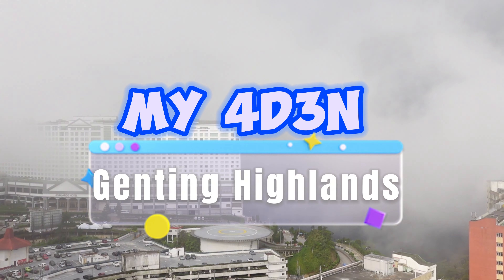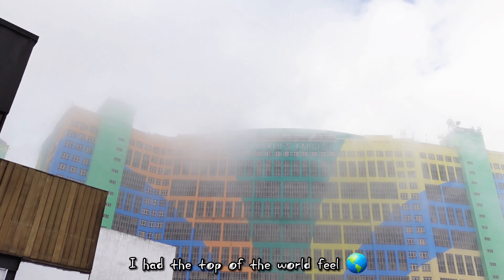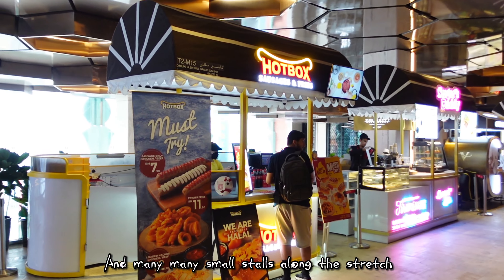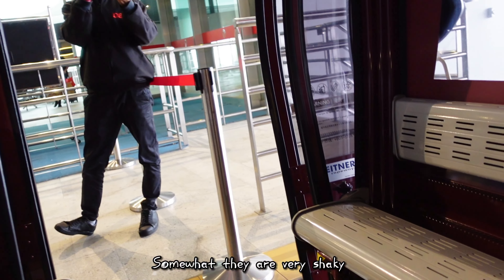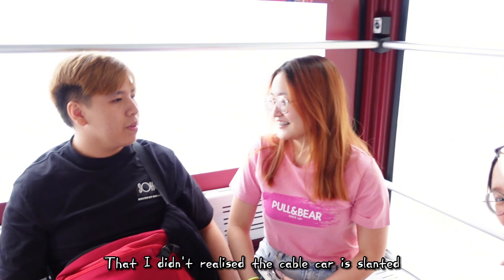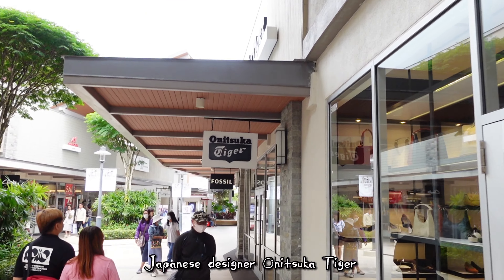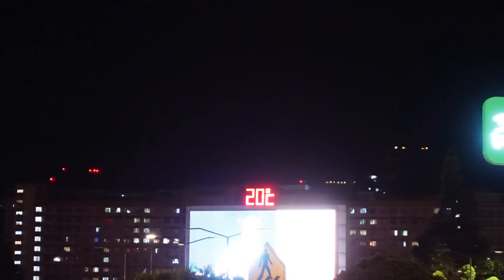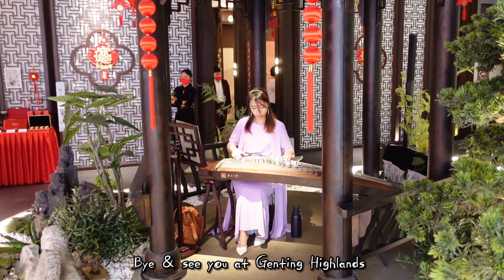Malaysia’s Genting Premium Outlet is Amazing!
My epic Malaysia, Genting vlogging.

Don't miss out on these delicious food recommendations below:

📍 Beauty In The Pot
Lot T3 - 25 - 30, Genting Highlands, 69000 Genting Highlands, Pahang, Malaysia

📍 Llaollao SkyAvenue Genting
Lot SA - T2 - 43, Genting Highlands, 69000 Genting Highlands, Pahang, Malaysia

📍 Beena's
Malaysia, Selangor, Genting Highlands, Taman MelawatiSubang - Genting Highlands邮政编码: 69000

📍 Only Mee
Lot SA - T2C - B19, Genting Highlands, 69000 Genting Highlands, Pahang, Malaysia

📍 Chicken Claypot House
Lot No. H/G3.00, Ground Floor, Maxims Hotel Genting Highland Resort, 69000 Genting Highlands, Pahang, Malaysia

📍 KFC Genting Highlands
Lot No. G/LG2.00, Lower Ground Floor, Genting Grand Hotel, Genting Highlands Resort, 69000 Genting Highlands, Malaysia

There's tons of compelling reason for you to plan your next holidays to Genting, where the fun never stops!